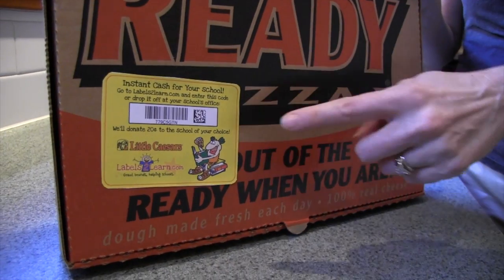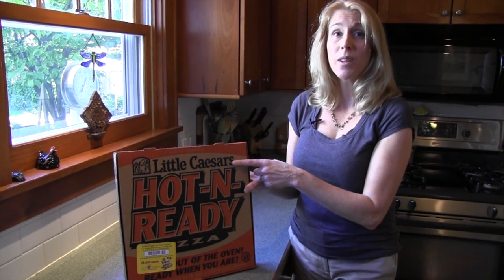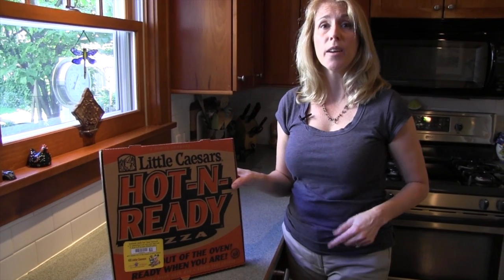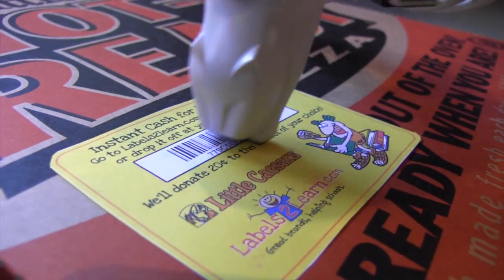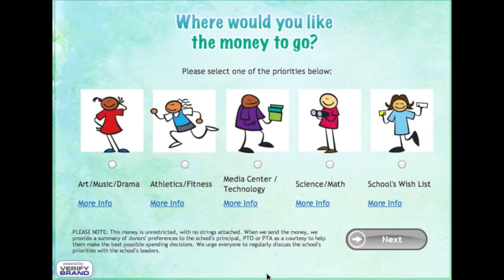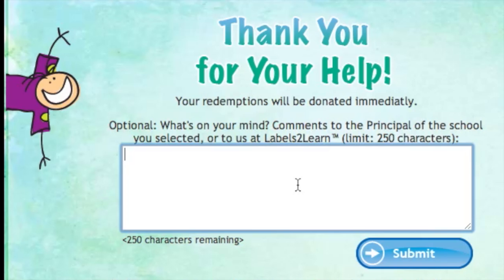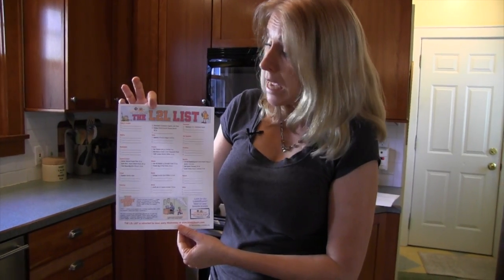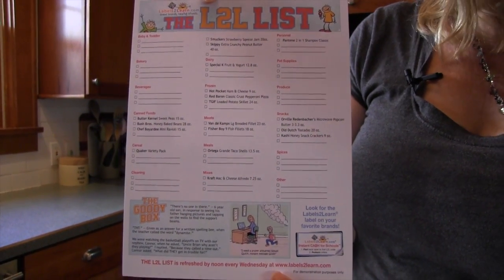Labels 2 Learn Introduction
This video is about YouTubeIntroSept2012